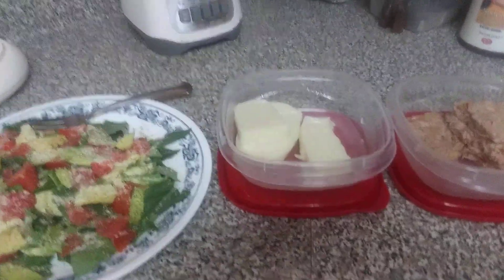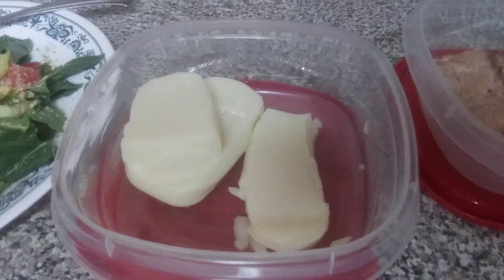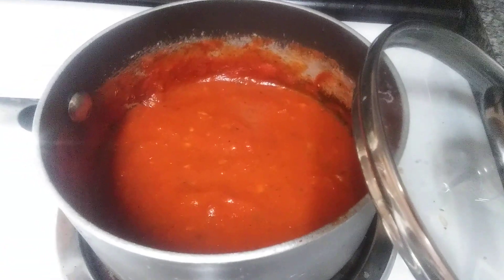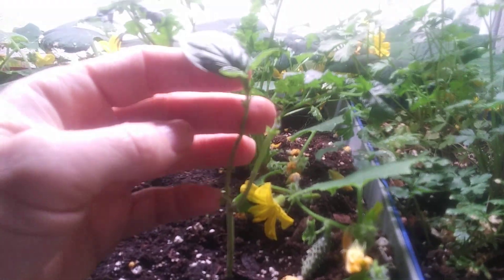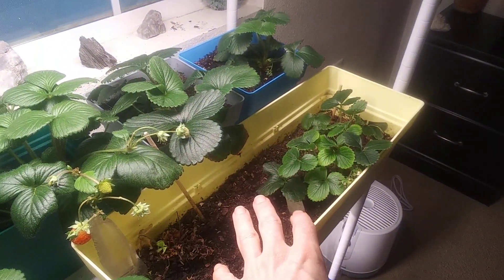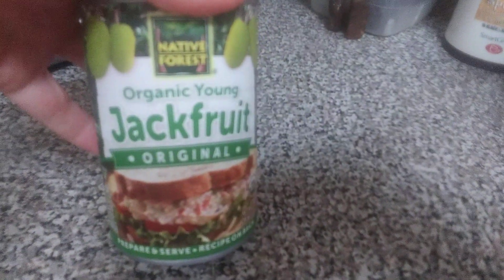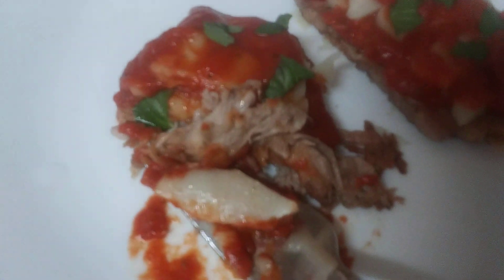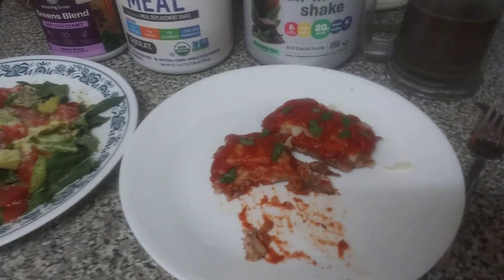Chicken Parmesan Homemade Sauce and Nutritional Products